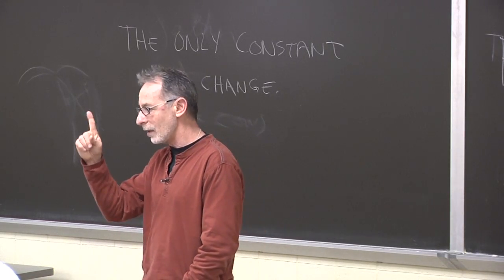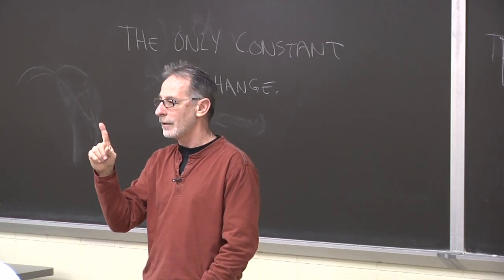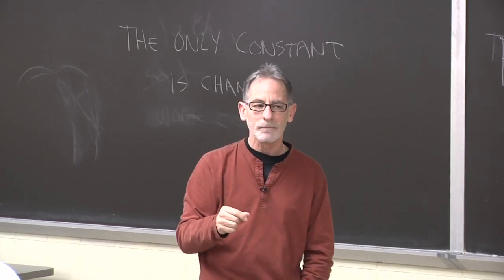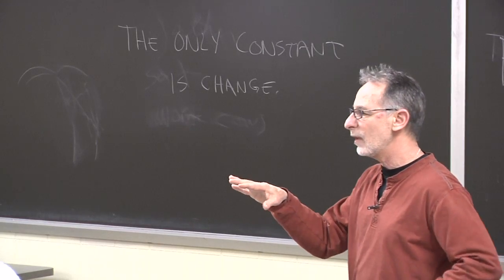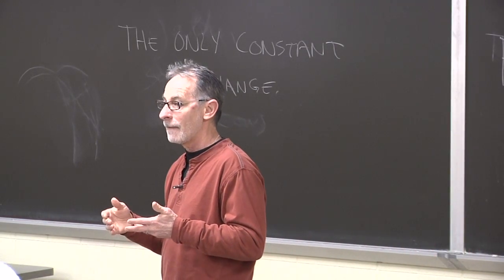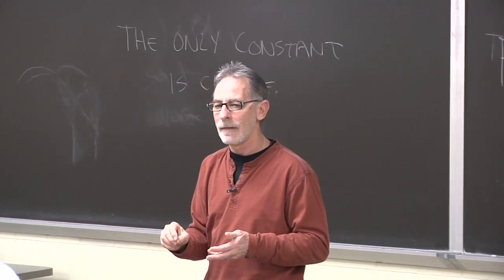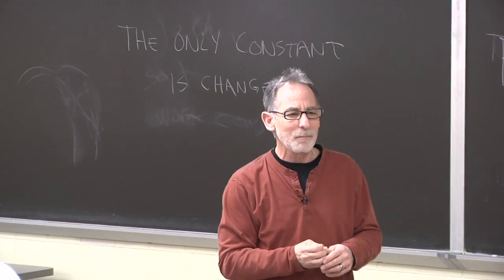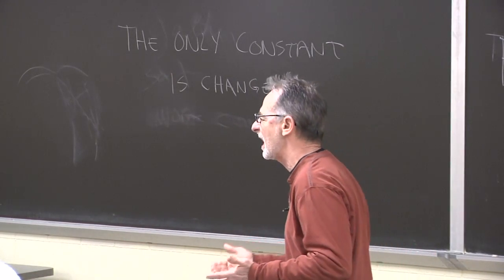Mark Benn Lecture Part 10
Mark Benn is a Professor at Colorado State University. This video is a selection of his lecture in the class entitled Health and the Mind.